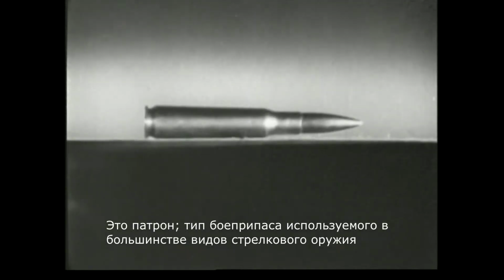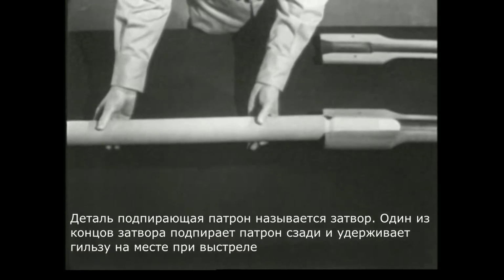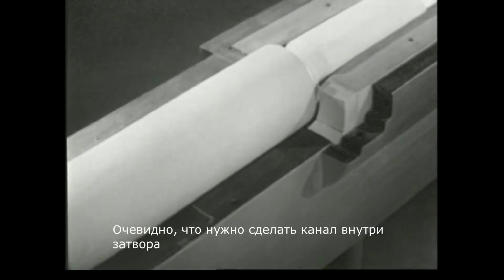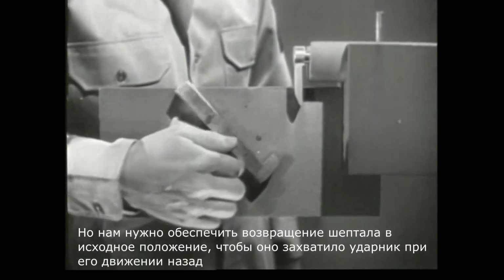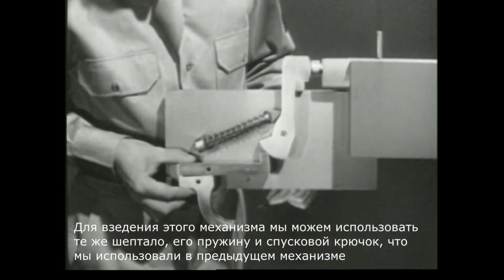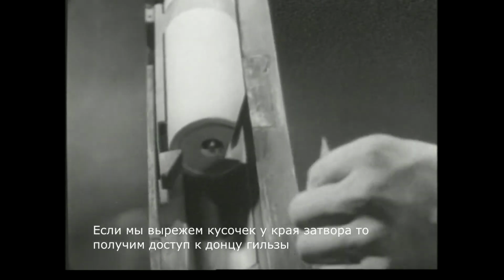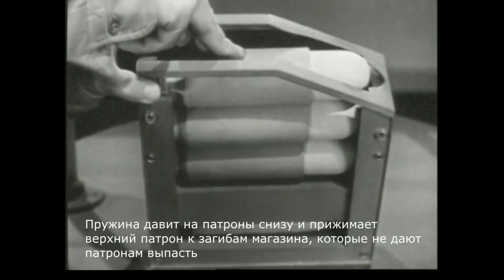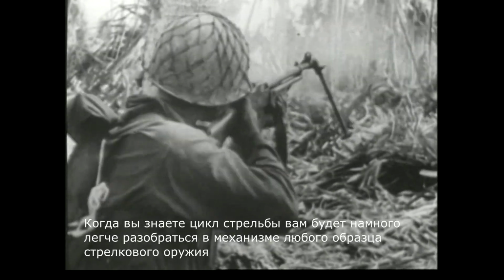Основы стрелкового оружия. Часть 1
Учебный фильм армии США, 1950-е годы.